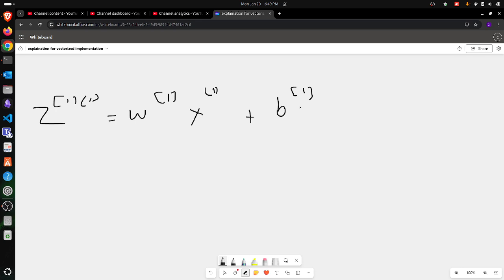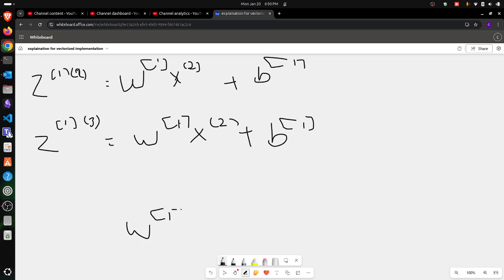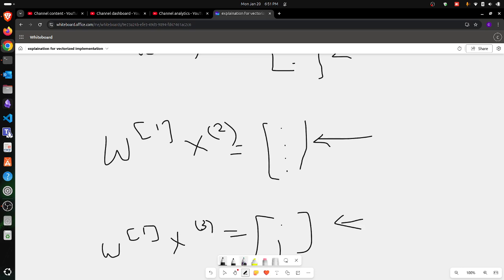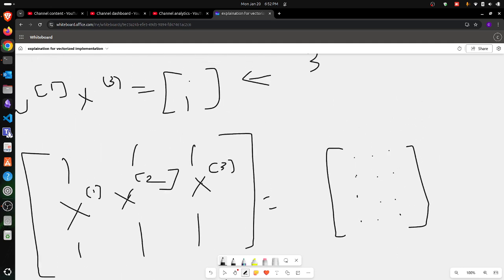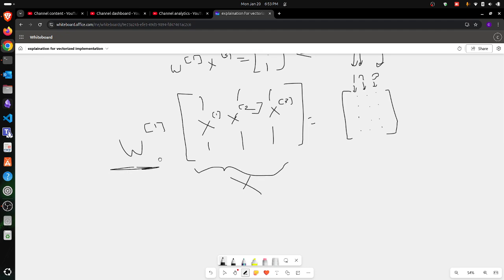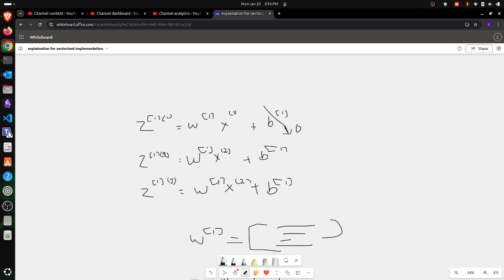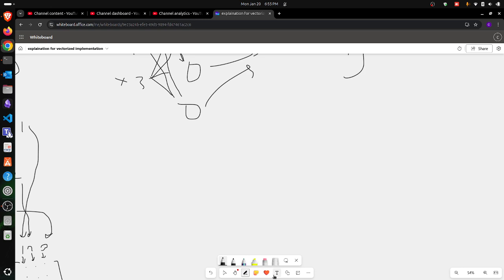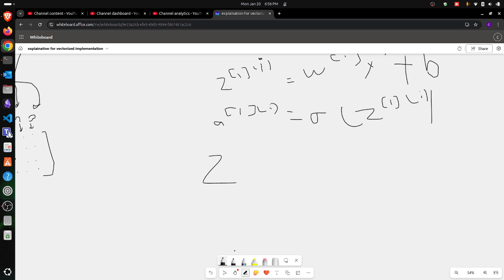22. Matrix Multiplication for Neural Networks: A Deep Dive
In this video, we'll take a closer look at the world of matrix
multiplication and its application in neural networks. We'll explore how
to use matrix multiplication to vectorize your neural network, understand
the benefits and limitations, and provide examples of how to implement it
in practice.